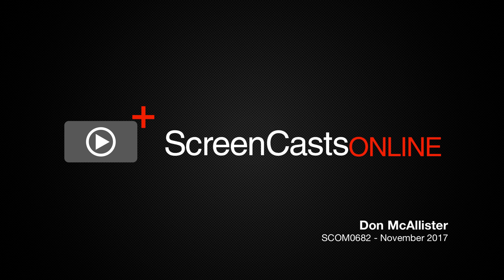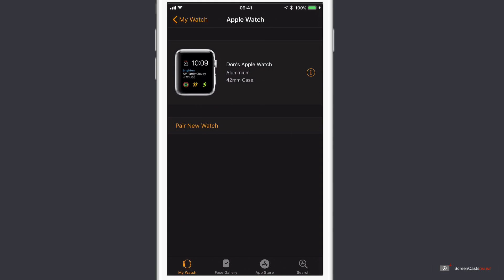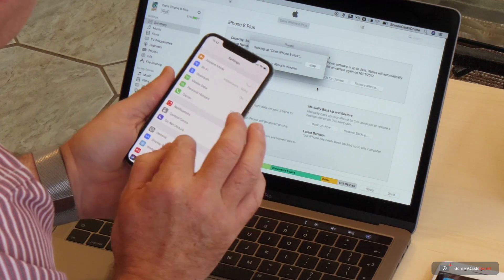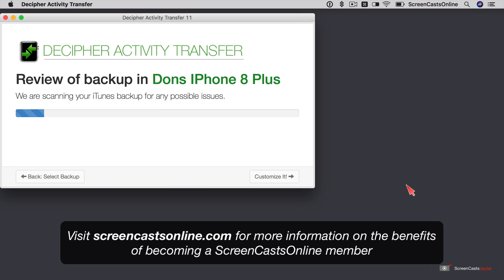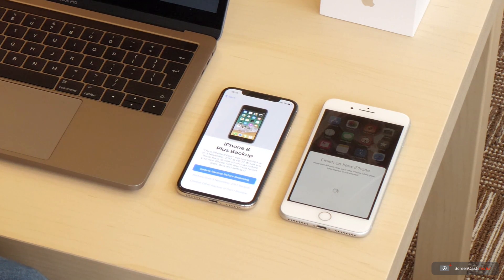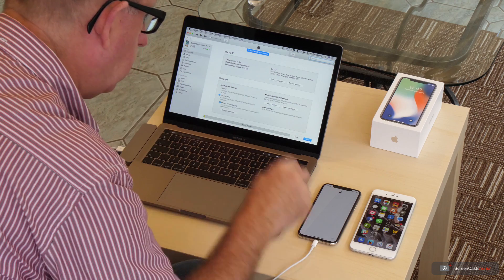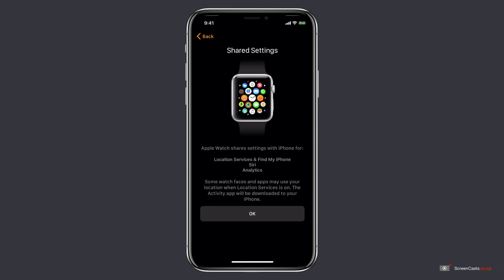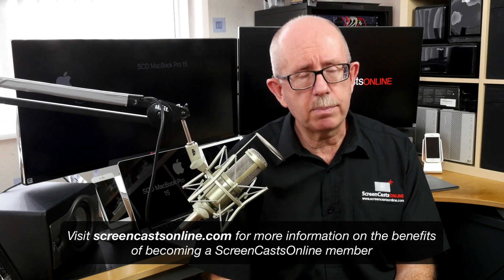SCOM0682 - Tip - Moving Your iPhone Activity & Health Data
One of the problems of moving to a new iPhone is that the restore process brings everything across. As well as the important information, you also end up with a tonne of applications that you never use and just can't be bothered to weed out.

Wouldn't it be nice to start off with a fresh build of iOS and just the stock apps? You can do this of course (instead of restoring your iPhone) but you'll loose all your Activity, Health and Watch data.

In this tip video, I demonstrate how you can do a partial restore to a new or existing iPhone to remove all the detritus, yet keep all your Activity, Health and Watch data. A third-party utility is used to achieve this (do so at your own risk) and there is no guarantee that it will work with future releases of iOS. However, I used it on my iPhone X and it worked amazingly well! The developers have stated that it is supported on iOS 11.2 beta so it looks promising!

Decipher Activity Transfer is free, but there is a paid version that allows you to transfer additional components in addition to your Activity and Watch data.

This is a full ScreenCastsOnline tip video. We publish a free tip video each Tuesday and a full 30 - 50 minute Apple related video tutorial for ScreenCastsOnline members each Friday.  As well as the full weekly videos, Members also receive access to the full archive of shows and tips, a dedicated iOS and Apple TV App and a monthly subscription to the SCO Digital Magazine.